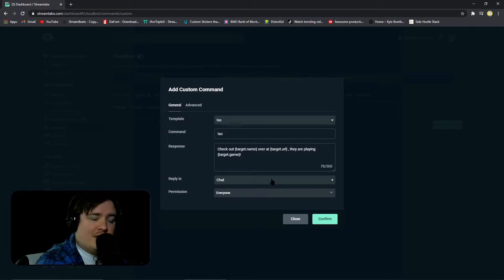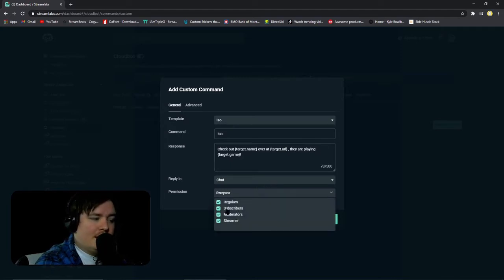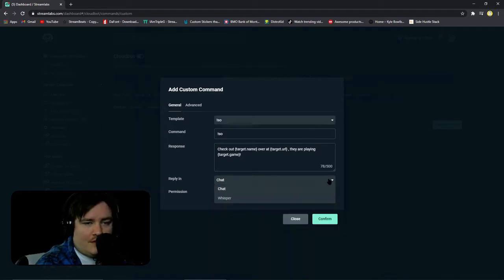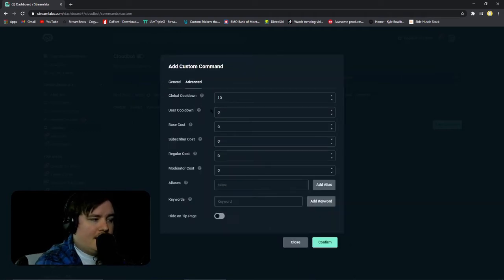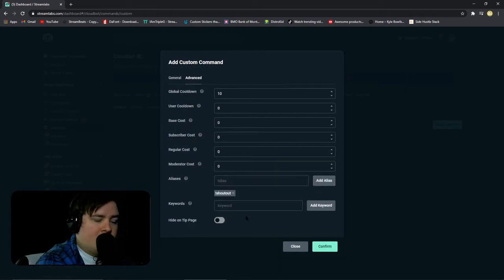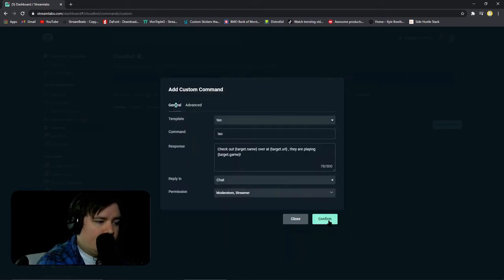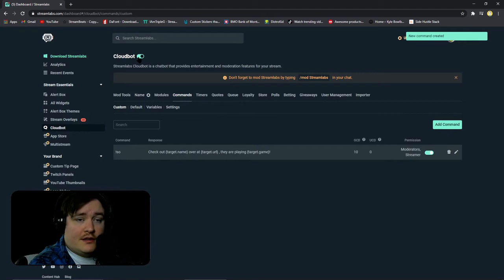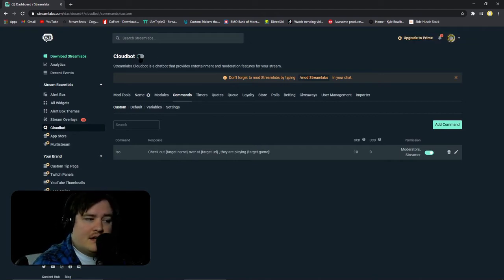Streamlabs Cloudbot Shoutout Command Twitch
With this Streamlabs Cloudbot Shoutout Command for Twitch you can share the love with others as well as hyping up your Community! its a Great Way To Show Some Appreciation!

 Where I Stream Tues ,Thurs & Saturdays  .

The Stream Sensei Discord is a place for all content creators and streamers come to grow. Come promo youre stuff, make some friends,play some games or just hang out.

Merch ]
Some Cool Shirts,Mugs and Phone Case's are coming!!
See what we have right Now!

Remember Stream Smarter not Harder
& Stay Weird